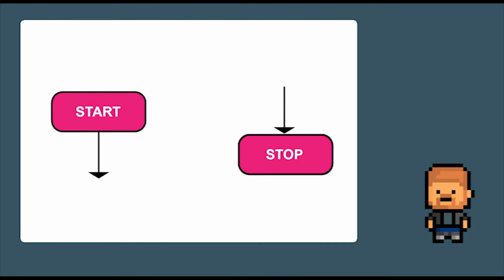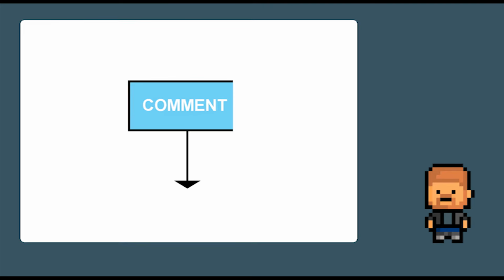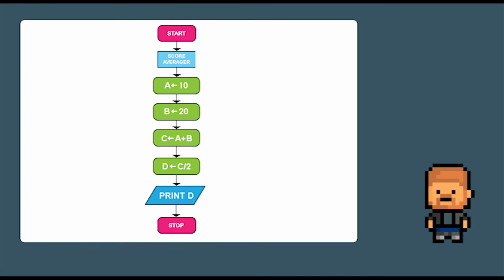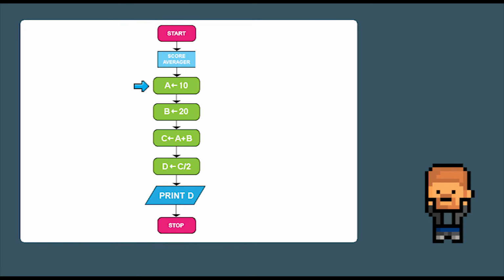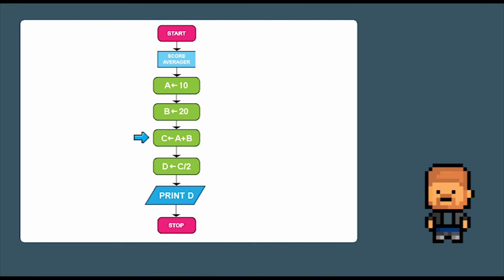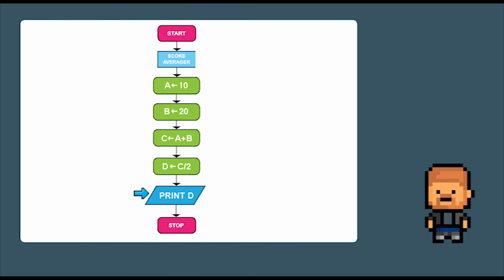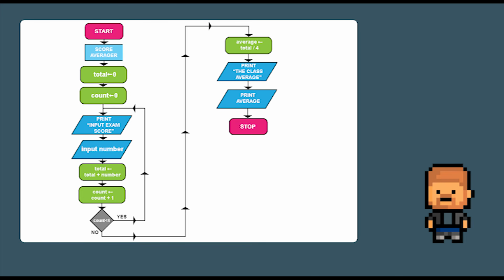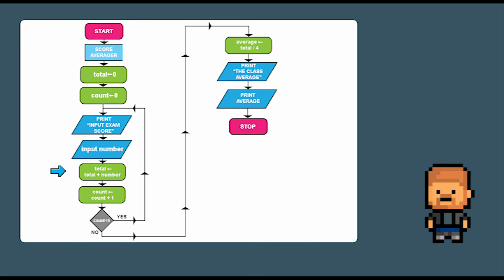5 Minutes to Code: Programming Basics "Flow Charts"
In this video we will outline how flowcharts is in computer programming.